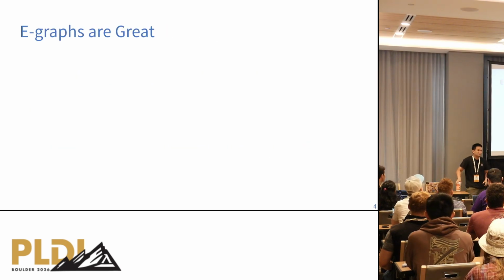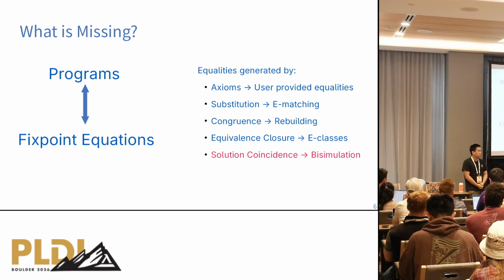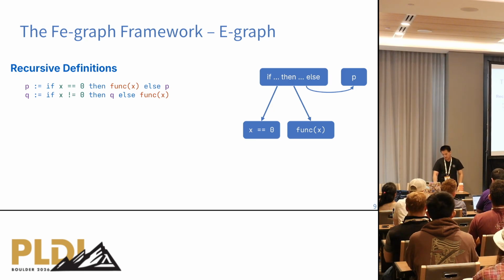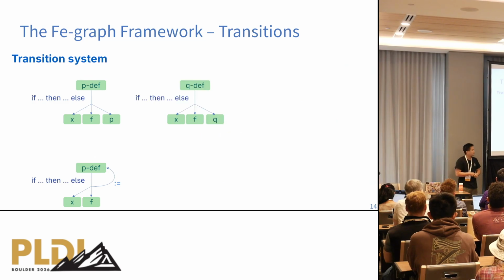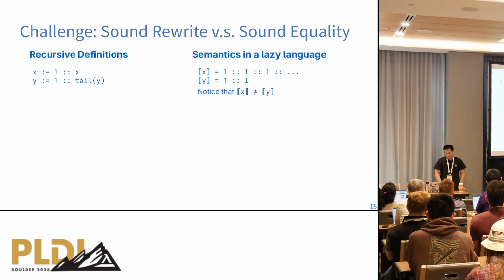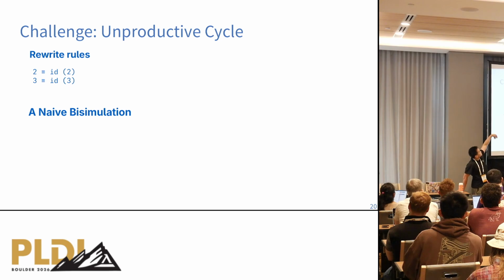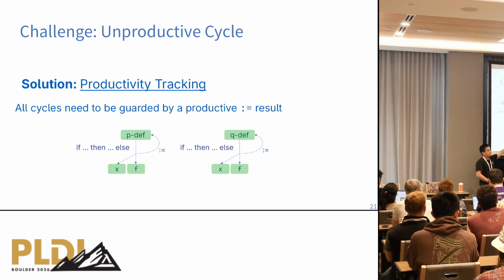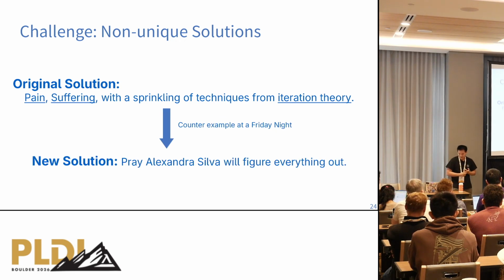[EGRAPHS'26] From Rewriting to Fixpoints: Solving Recursive Equations with E-Graphs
From Rewriting to Fixpoints: Solving Recursive Equations with E-Graphs (Video, EGRAPHS 2026)
Samuel Coward, Cheng Zhang, Philip Zucker, and Alexandra Silva
(University College London (UCL; Worcester Polytechnic Institute; Draper; Cornell University)

Abstract: Fixpoint equations introduce variables via recursive definitions, enabling reasoning about infinitely defined structures such as streams. We combine efficient reasoning over equalities with reasoning over infinite structures within an e-graph to prove the equality of recursively defined variables. We extend the typical e-graph semantics to represent recursively defined variables and give an e-graph specific definition of bisimilarity. The key idea is to add secondary definitional edges to the e-graph that link, but do not merge, a variable with its definition. We identify three main challenges and sketch solutions to each of them.